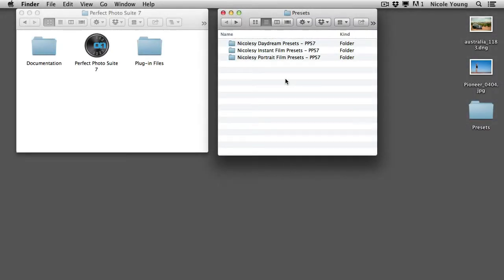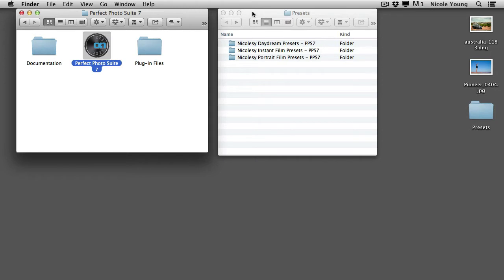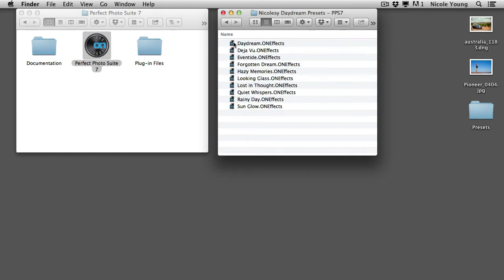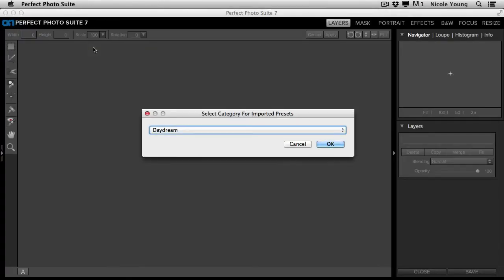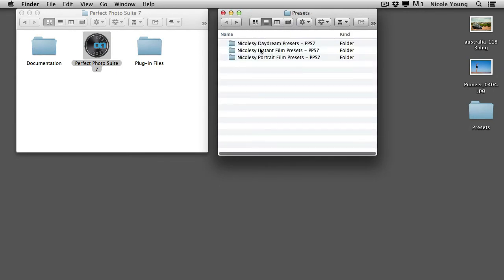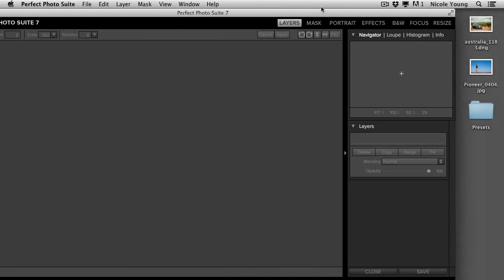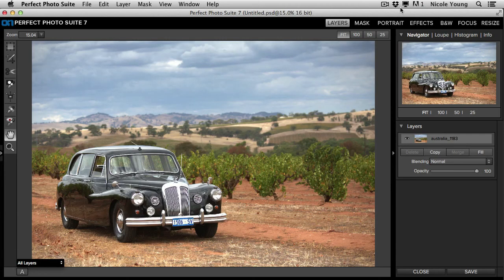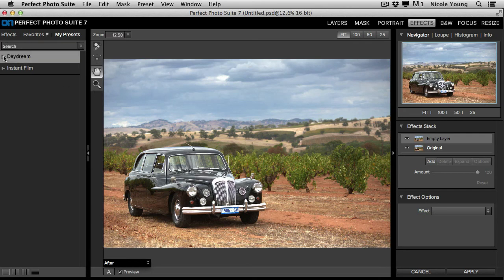Installing Presets in Perfect Effects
This video demonstrates how to install presets into onOne Software's Perfect Effects.